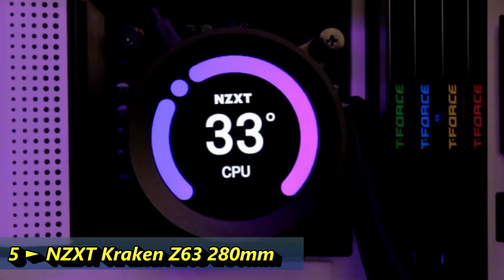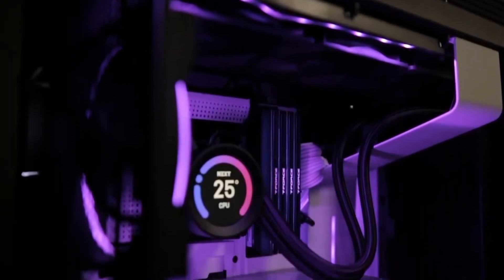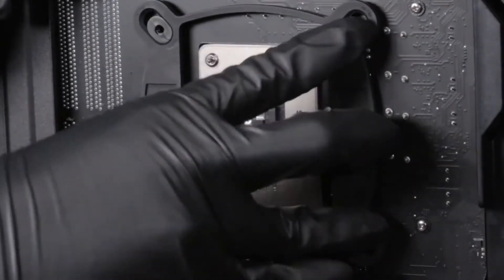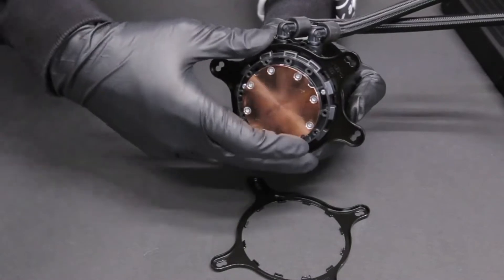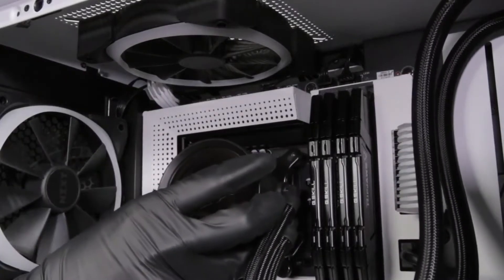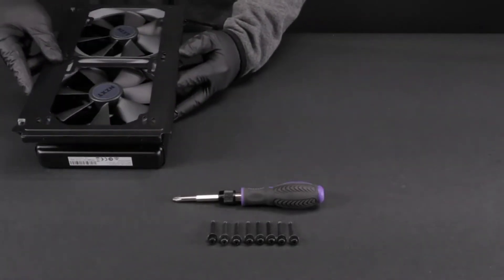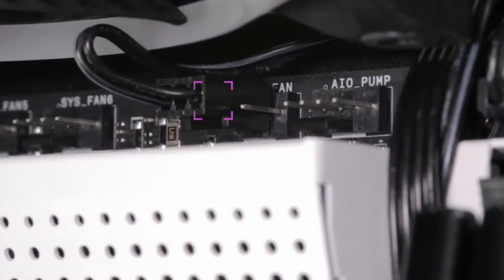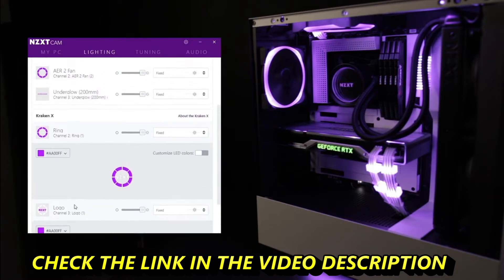5 Best LGA 1700 CPU Coolers at a Glance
5 ► NZXT Kraken Z63 280mm  AIO RGB CPU Liquid Cooler
4 ► be quiet! Dark Rock 4, BK021, 200W TDP, CPU Cooler
3 ► ARCTIC Liquid Freezer II 280 - Multi Compatible All-in-One CPU AIO Water Cooler
2 ► MSI MEG CoreLiquid S360 - AIO CPU Liquid Cooler
1 ► Corsair iCUE H115i Elite Capellix Liquid CPU Cooler
👉Alder Lake is shaping up to be a monumental release for Intel. Not only do all three 12th-gen CPUs exceed expectations, but they’re heralds of technologies like DDR5 and PCIe 5.0. Purchasing one means you’ll also need to get a new motherboard, and your existing cooler might not be able to handle the heat either. We’ve offered recommendations on appropriate motherboards before. Now it’s time to showcase the best LGA 1700 CPU coolers to go along with them.
You’ll recognize most if not all of our choices if you’ve bought an aftermarket cooling solution before. That’s because no models have been developed specifically to tackle Alder Lake chips at the time of writing. The good news is that all of our picks perform well if you pair them with the appropriate CPU.

The bad news is that manufacturers aren’t bundling LGA 1700 mounting kits with new stock yet. To that end, each overview also contains a brief section on obtaining the proper mounting hardware. Please take a look at our varied picks, and don’t let throttling or overheating stand in the way of your gaming greatness.
★Best Amazon Today's Deals
★Try Audible and Get Two Free Audiobooks